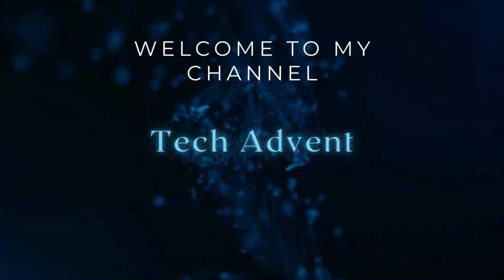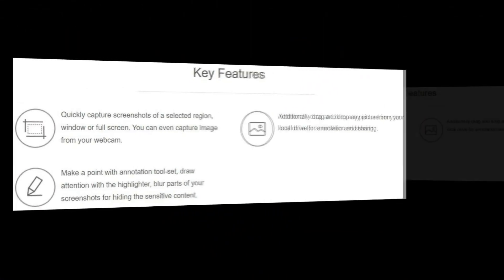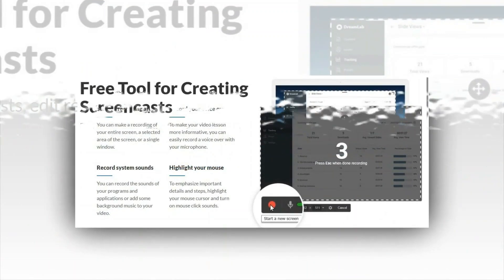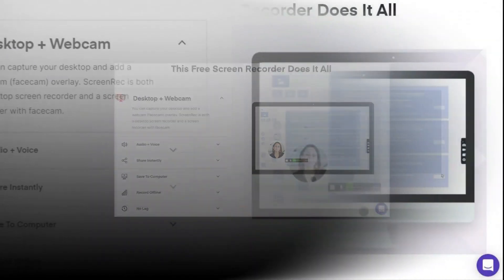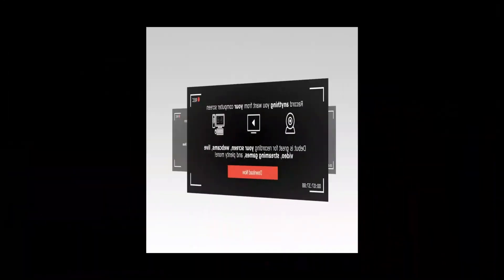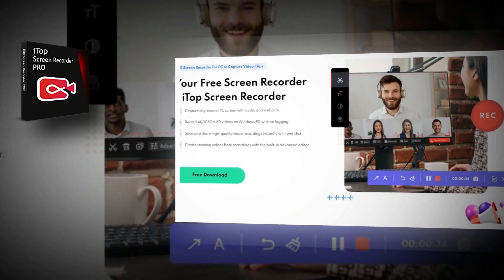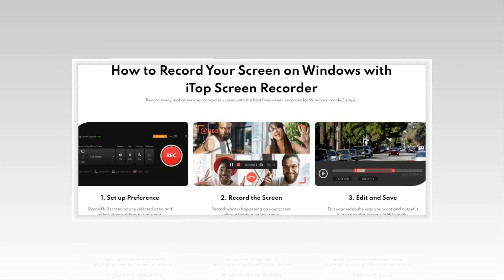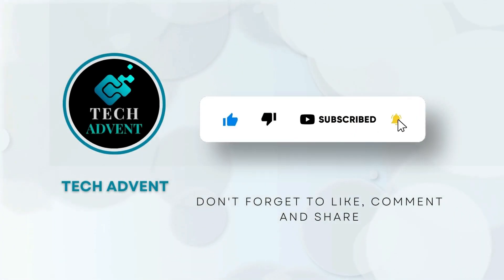Top 5 Free Screen Recording Software For PC Without Watermark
The best free screen recorders make it simple and easy to screen grab images and video for professionals, YouTubers, and gamers.
If you need to record assets for work, education, games streaming, and You Tubing, or you just want a free screen recorder for gaming, there are plenty of great tools available that won’t cost you a penny. In this video, I am going to tell you about 5 such best screen recorders. So let's start the video without further delay.